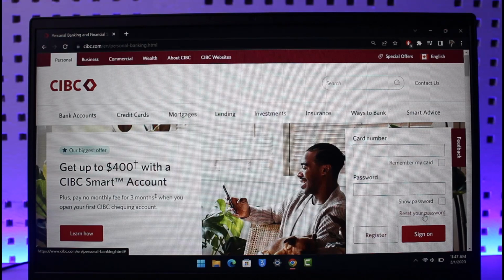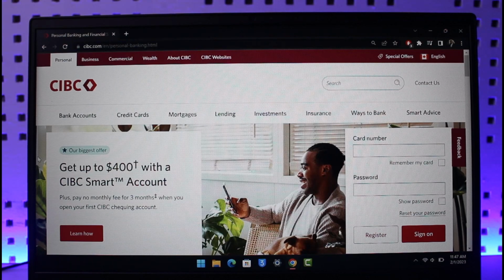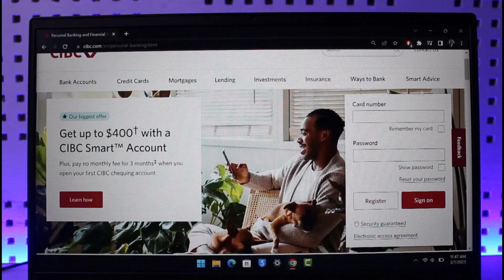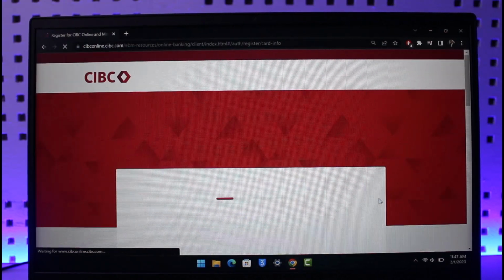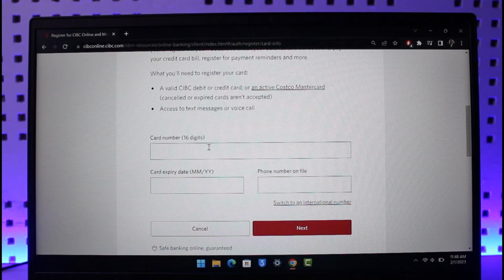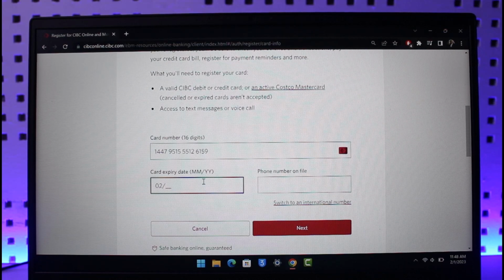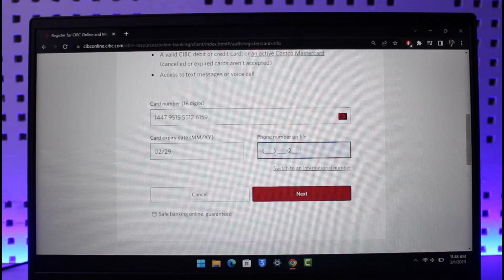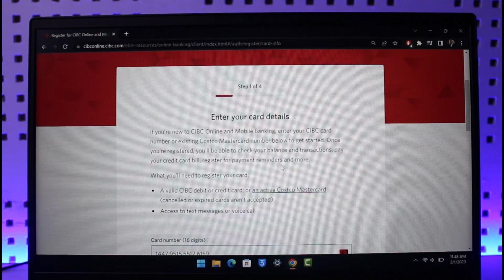Register CIBC Bank Online Banking !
In this tutorial video, I am simply going to show you how to activate your CIBC online banking account.

~Chapters:
0:00 Introduction
0:14 Browser Link
0:26 Online Banking Registration
1:20 Conclusion